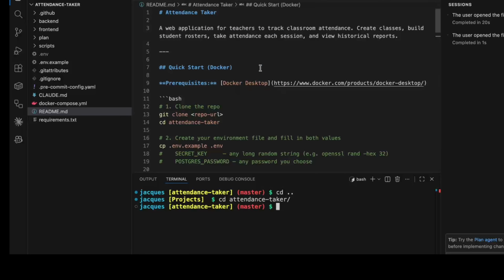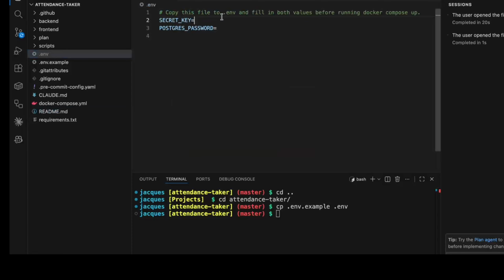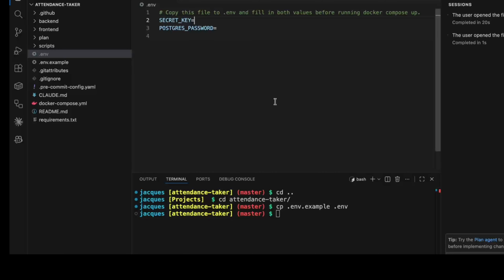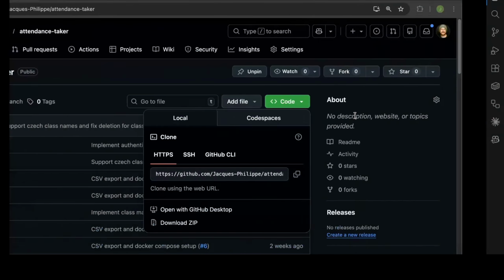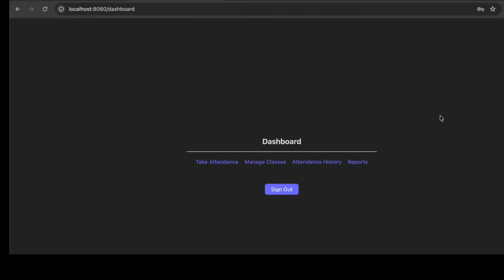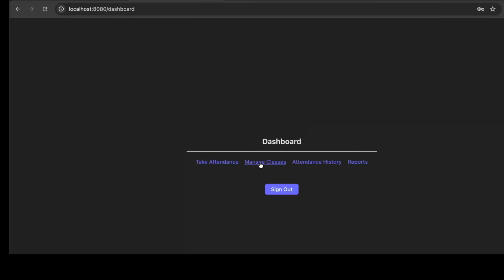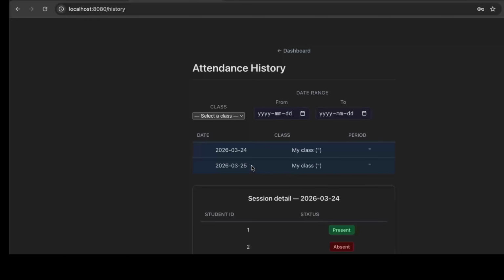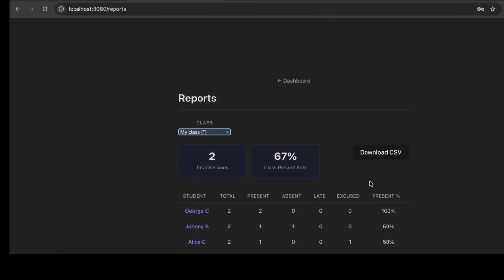Attendance Taker | The Easiest Way to Track Classroom Attendance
Simplify your classroom management with Attendance Taker — a free, easy-to-use web application designed for teachers who want to save time and stay organized.

In this overview, you'll learn how to:
✓ Create and manage multiple classes
✓ Build student rosters in seconds
✓ Take attendance with one click
✓ Track attendance history and generate reports
✓ Access your data anytime, anywhere

Features:
• Clean, intuitive interface — no steep learning curve
• Session-based attendance tracking for every class
• Historical reports to identify attendance patterns
• Secure login and class management
• Built with modern technology (Vue.js, FastAPI, PostgreSQL)

Get Started:
No installation needed! Set up Attendance Taker with Docker in just 3 steps. Perfect for schools, tutoring centers, or any educator managing student attendance.

Tired of manual attendance sheets? Try Attendance Taker today.